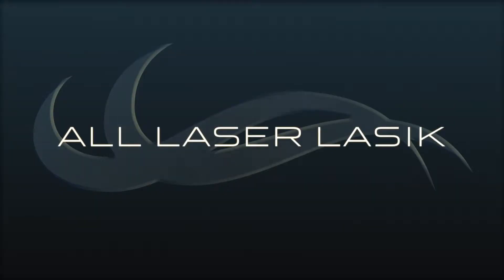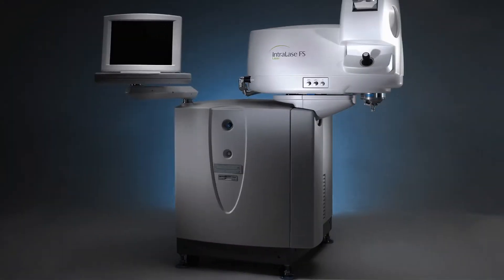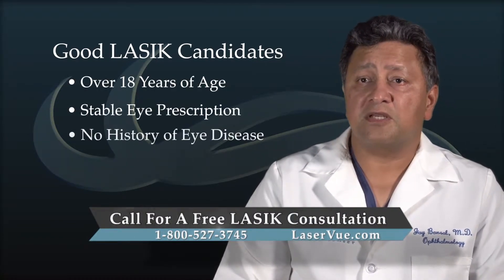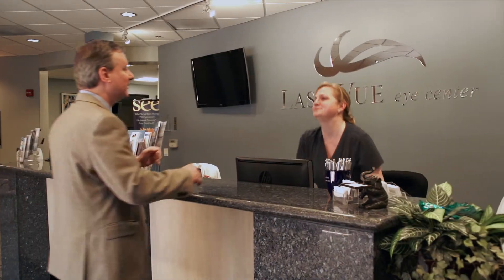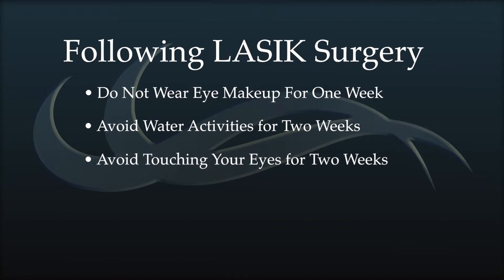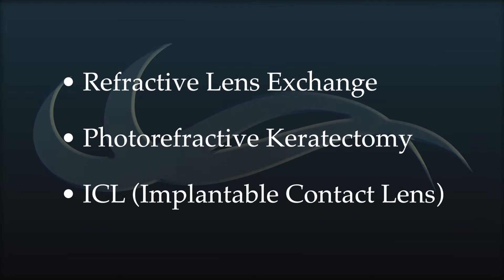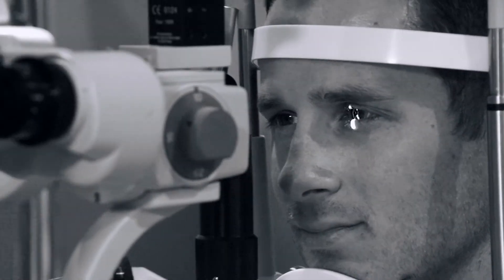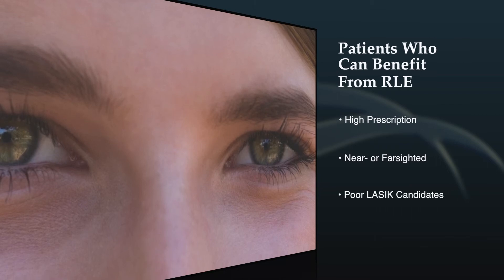LASIK and Other Refractive Surgeries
LASIK laser vision correction has seen phenomenal advancements and success over the past decade. At LaserVue Eye Center, we have been vanguards dedicated to improving and promoting this outstanding procedure. Dr. Jay Bansal has performed thousands of procedures at his Bay Area ophthalmic practice, which has locations in San Francisco, Santa Rosa, Walnut Creek and Mountain View.

Of course, not everyone is a good candidate for laser eye surgery. At LaserVue Eye Center, we offer several alternatives that will give similarly good (and sometimes even better) visual results for LASIK non-candidates.

Schedule a FREE consult today!